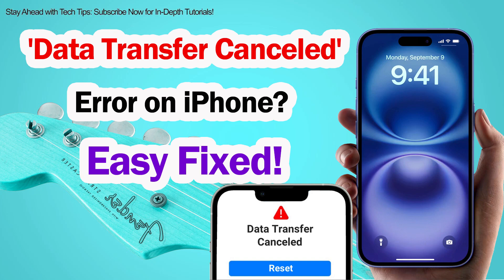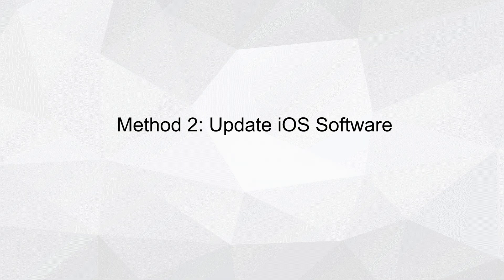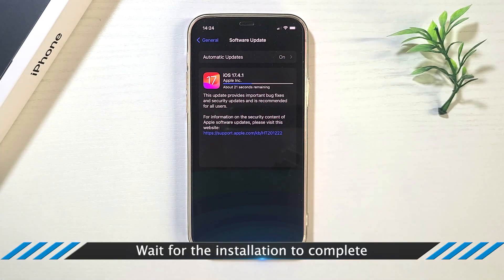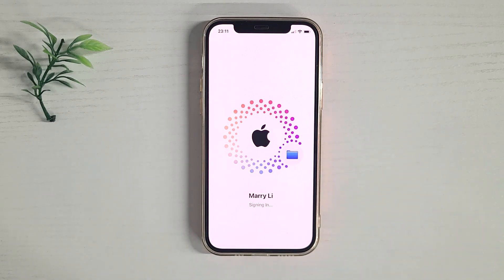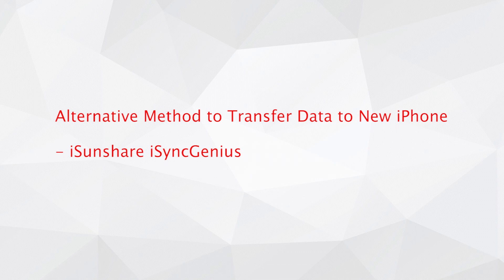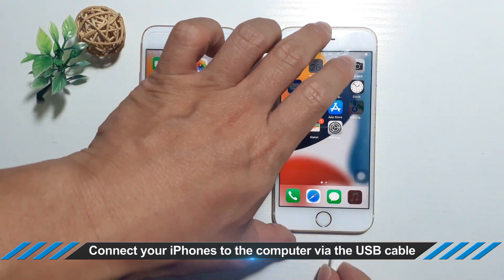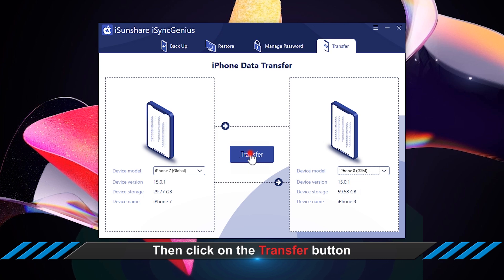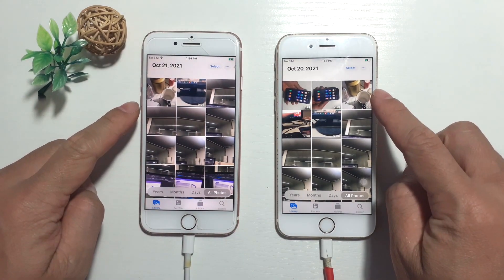'Data Transfer Canceled' Error on New iPhone 16/15/14/13? Easy Fixed!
Experiencing the frustrating "Data Transfer Canceled" error on your new iPhone 16, 15, 14, or 13 while trying to transfer data from an old device? Don’t worry! This video will walk you through the exact steps to troubleshoot and resolve this error, ensuring a smooth and successful data transfer.

Whether it's network issues, software glitches, or an outdated iOS version causing the problem, you’ll find practical solutions here to get your data moved without further interruption.

[Related article] 👇: How to Fix 'Data Transfer Canceled' Error on New iPhone
[Related Guide] 👇: How to Transfer Data from Old iPhone to New iPhone

Timestamps:
00:00  How to Fix 'Data Transfer Canceled' Error on New iPhone 16/15/14/13
00:10  Method 1: Restart iPhones
00:45  Method 2: Update iOS Software
01:28  Method 3: Reset iPhone and Restore From Back Up
02:29  Alternative Method to Transfer Data to New iPhone - iSyncGenius